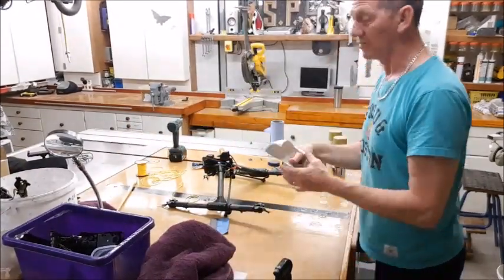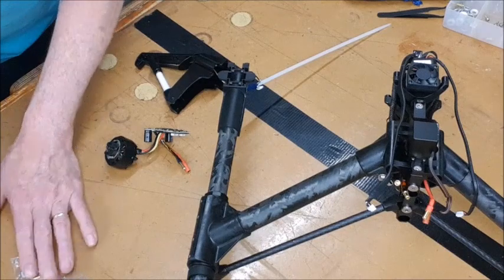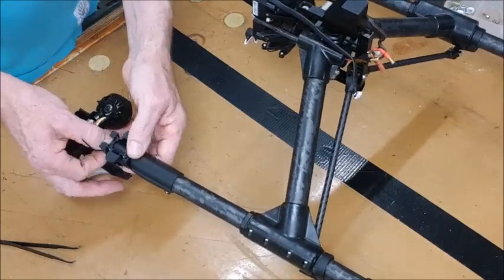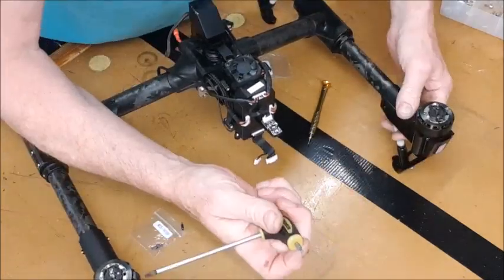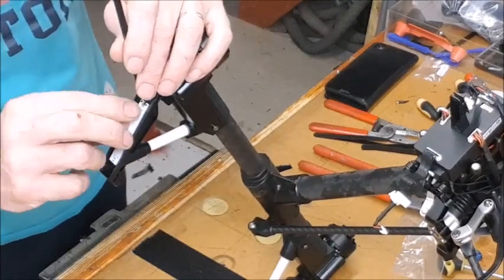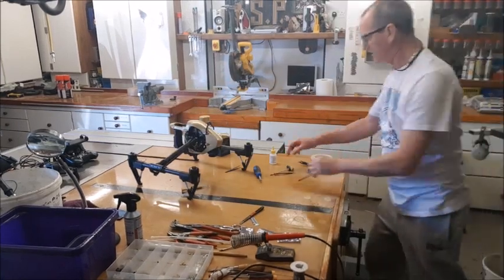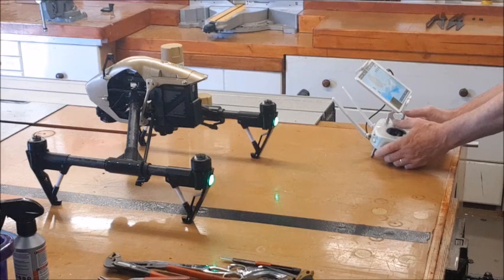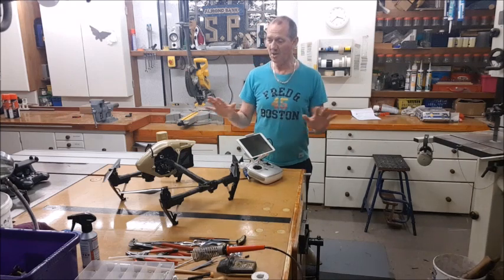Death of my Inspire Or is It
I did it WOW really with no help and not a lot of cost I got my Inspire 1 back in the air flying again.
it was very interesting so please come have a look see what i did and maybe give me your opinion on the outcome, or on any part of it